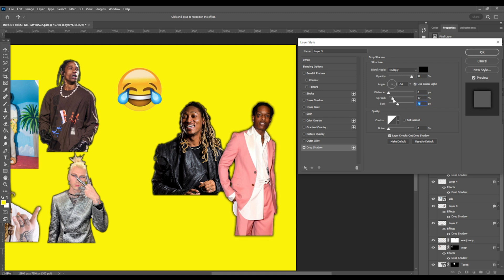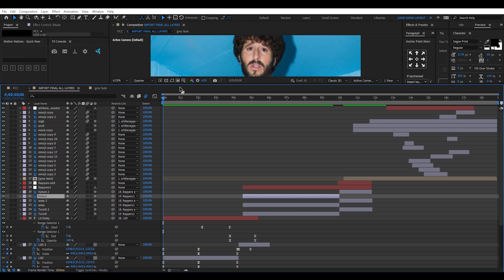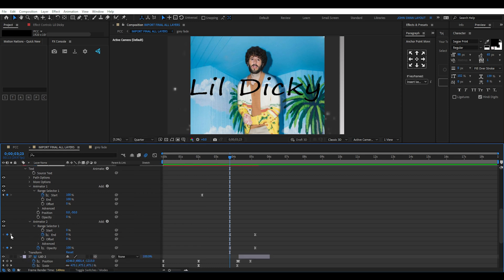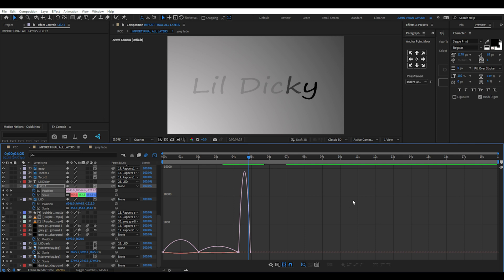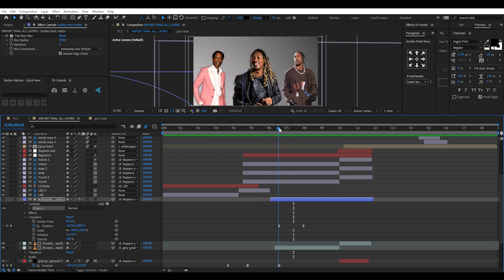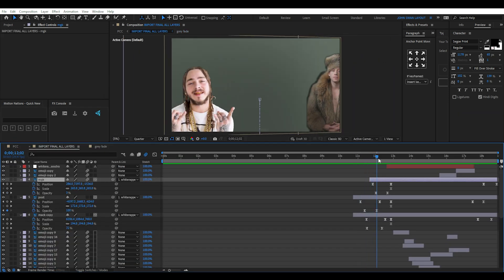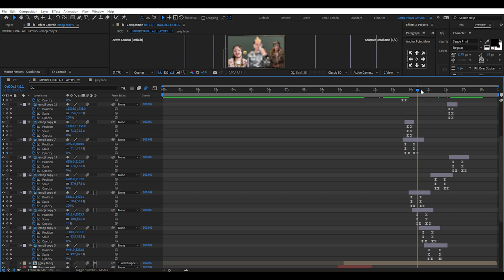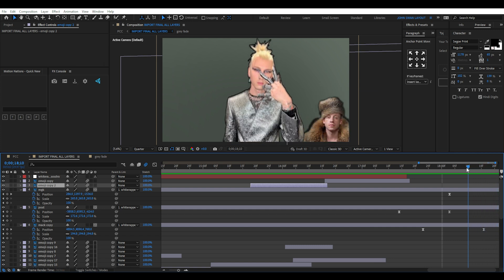Patrick Cc: Editing Guide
How to edit a Patrick Cc: video using Adobe After Effects and Photoshop

Patrick Cc: background music: Christoffer Moe Ditlevsen - Ghosting

Source video title: Lil Dicky's Fake Rap Career is More Successful than his Real Rap Career

0:00 Intro
0:23 Photoshop
0:53 After Effects
4:07 Finished Result

Channel will explore editing breakdowns from creators like SunnyV2 , Moon , Internet Anarchist , Patrick CC etc.., and any other ones people can suggest

Key lessons:
- Premiere pro keyframing, auto bezier, smooth transition, velocity curves, nesting, position and scale
- Photoshop quick selection tool , drop shadow , mask , layer cut , feather , modify
-Duplicate shortcut, mask, pen tool, text
-After effects dynamic link, 3D camera, Null Object, 2 view, keyframe graph,
parent link, blend mode, drop shadows, blur , HandyCam , fast box blur , text animate , screen mode , motion blur , mask , track matte , shape layer

Patrick Cc: reaction and editing breakdown. Patrick Cc: editor and editing software : Premiere Pro and After Effects